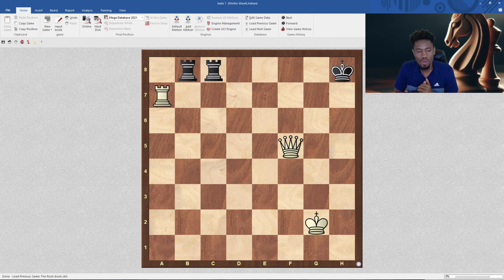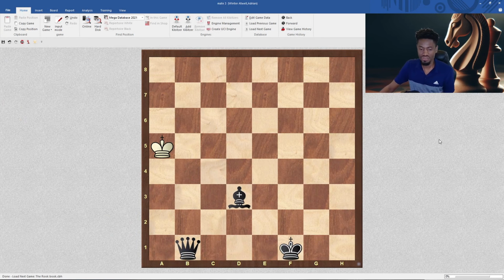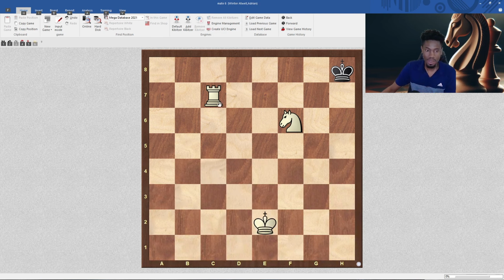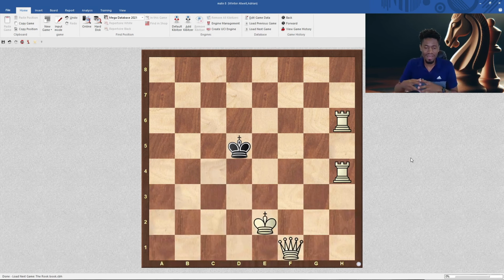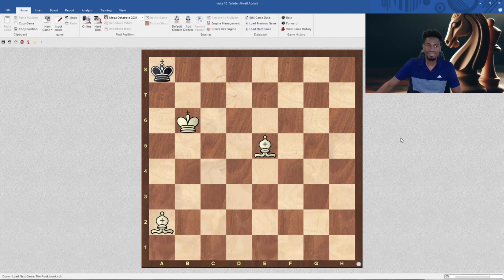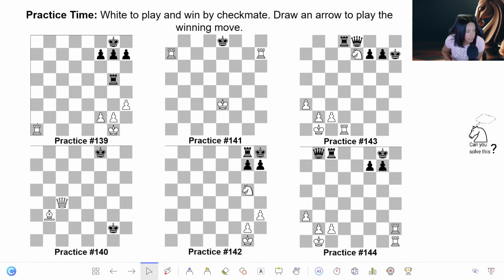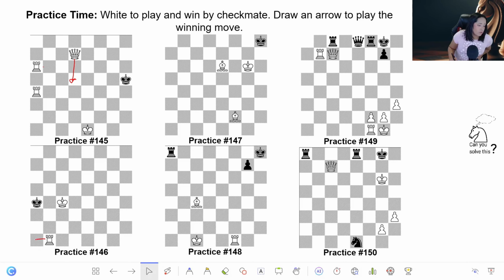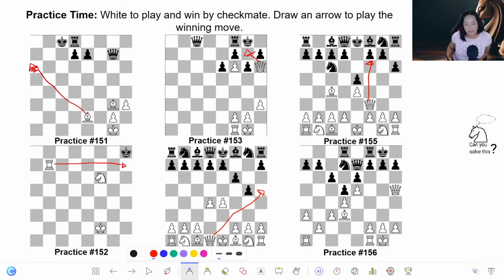Chapter 11 Checkmate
Are you new to chess and wondering what checkmate is all about? Look no further! In this beginner-friendly video, we'll explain the concept of checkmate and help you understand why it's such a crucial part of the game.
We will also solve the checkmate problems found in the book "Bright Minds Chess Course Level 1".
Join us on this chess journey and unlock the secrets of checkmate. Hit play now and take your chess game to the next level!